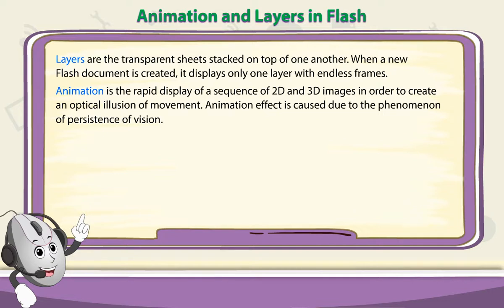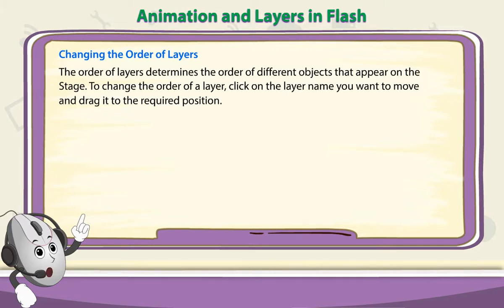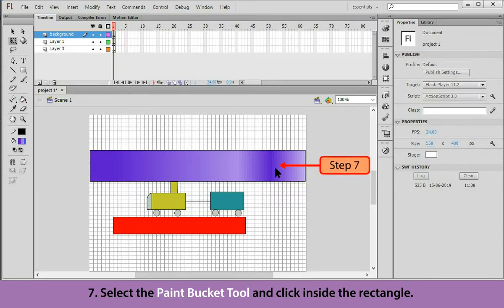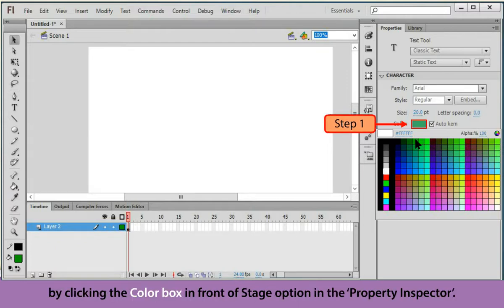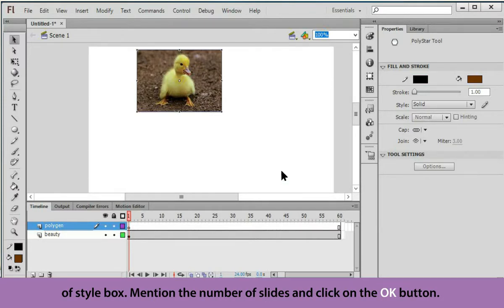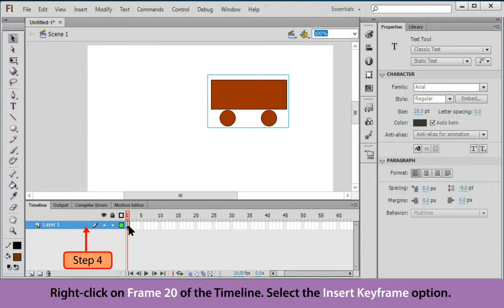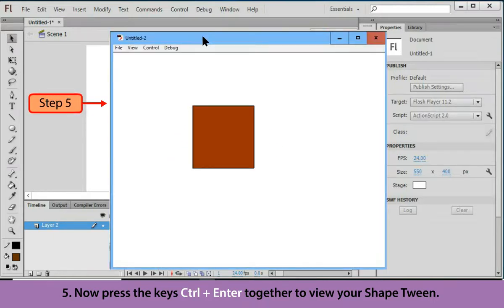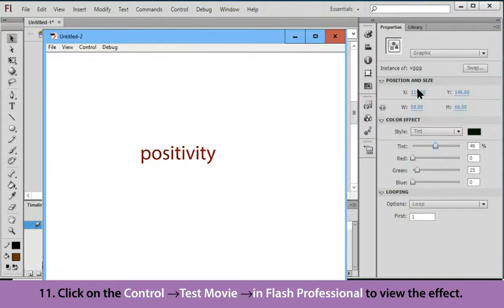Class 7 computer ch 5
Animation and Layers in Flash